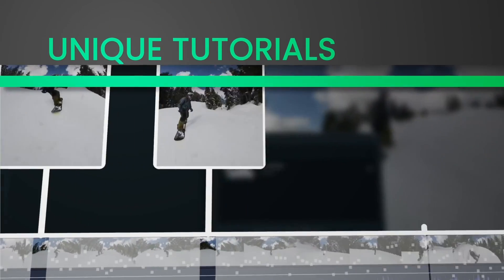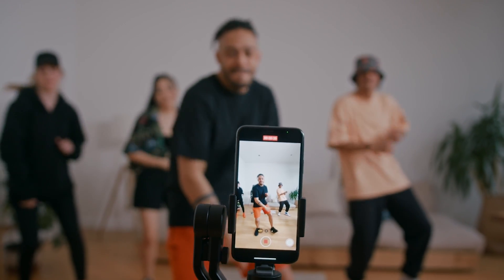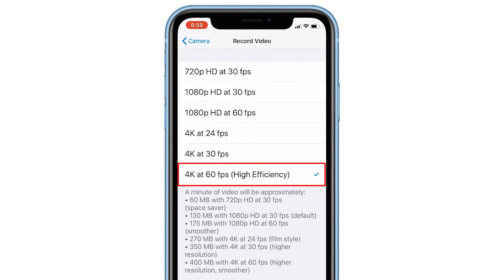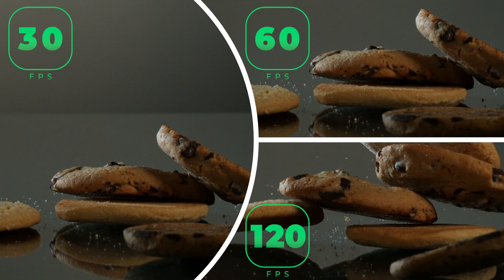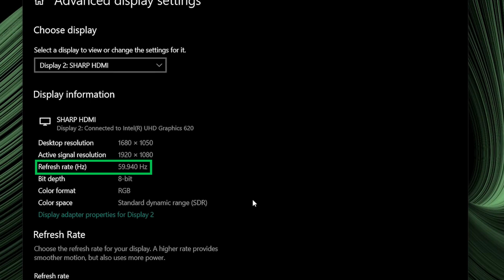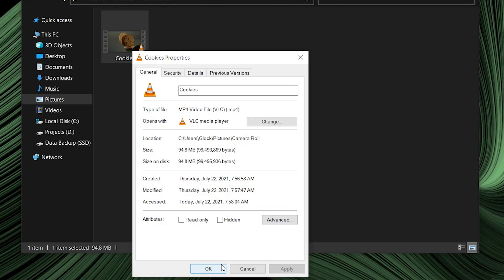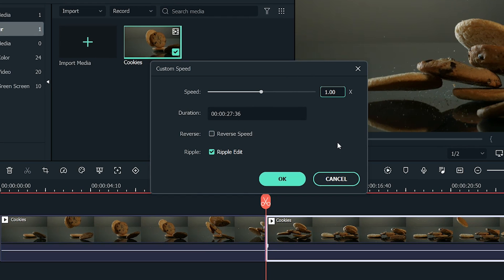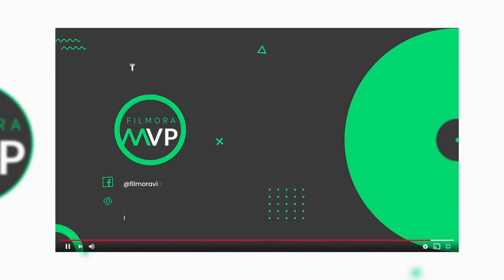How to Make a Slow Motion Video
In this tutorial, we are going to show you how to make a slow-mo videos in two simple steps. Make sure to install the latest version of Filmora X on your PC for better results and new features.

Hello and welcome to our Filmora MVP channel! On this channel, you can learn about the latest editing tips, camera tricks, and filming techniques. Let us know if you are interested in learning more editing tips by leaving a comment.